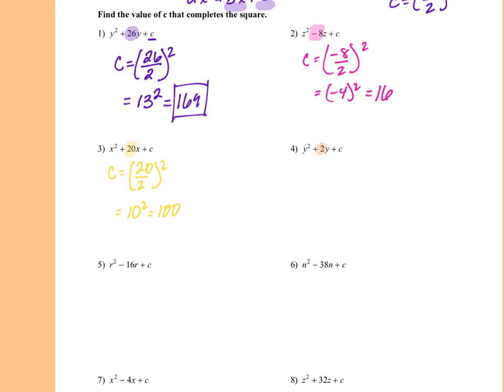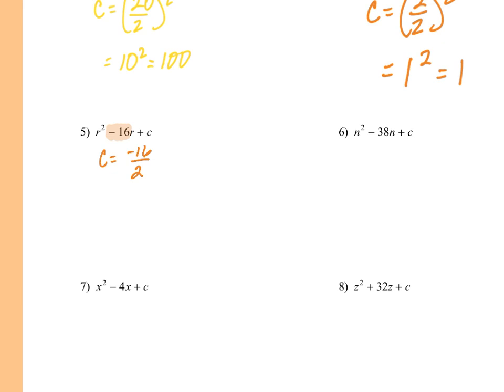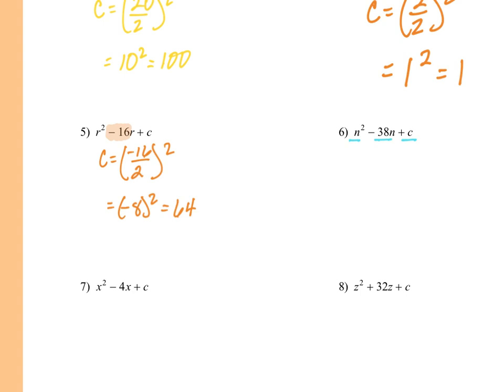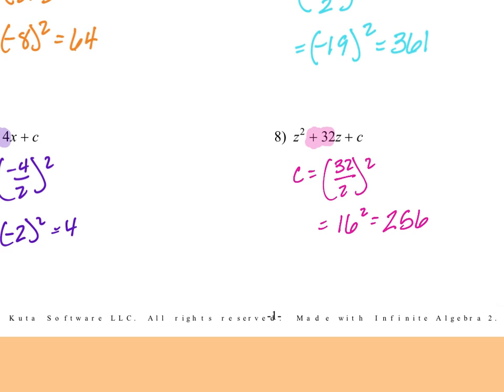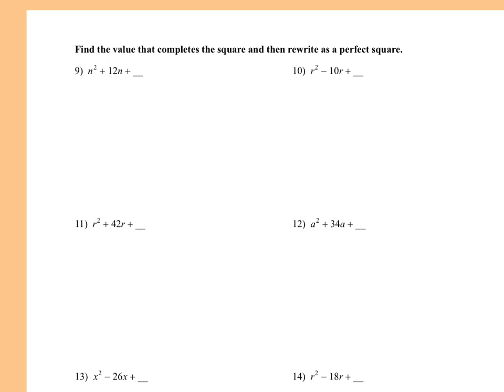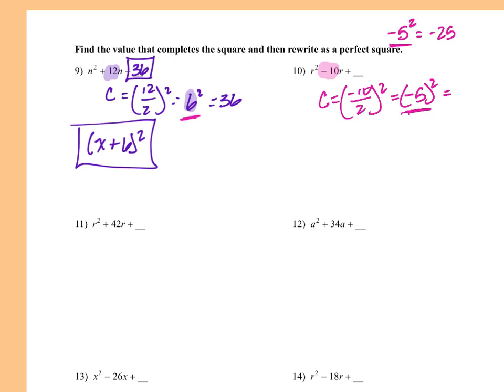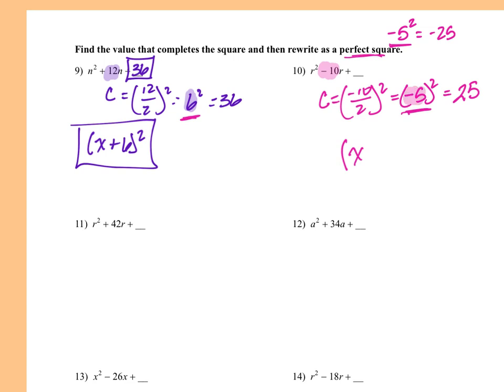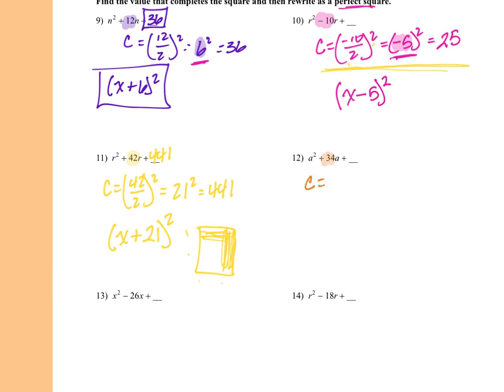Lesson 8.7 Follow Up